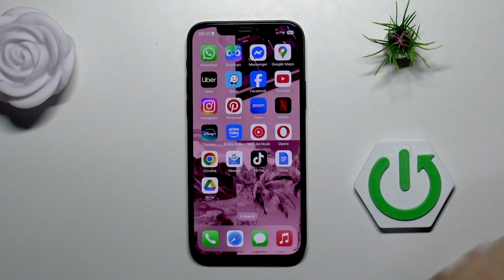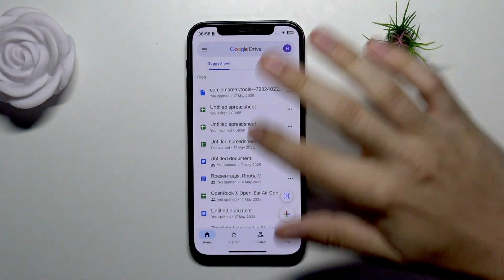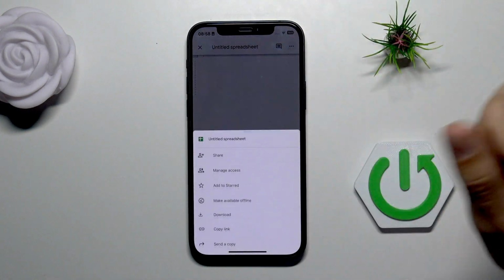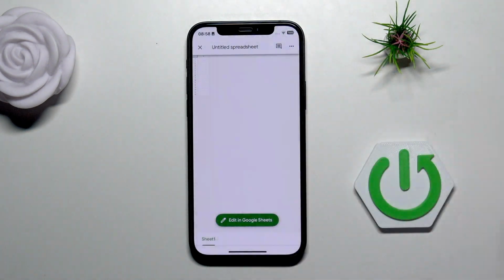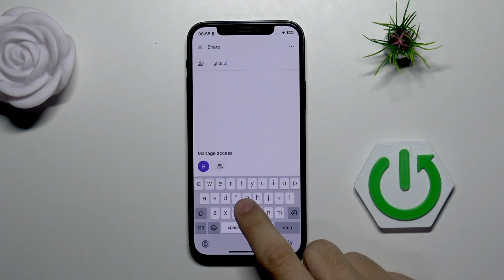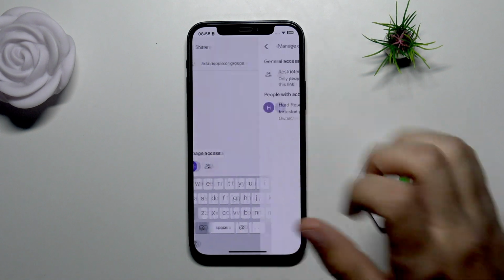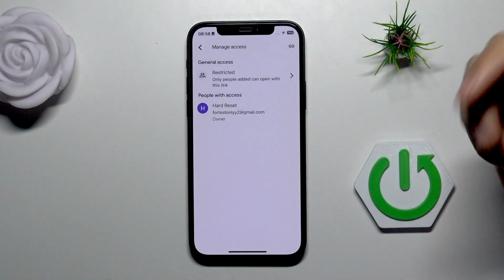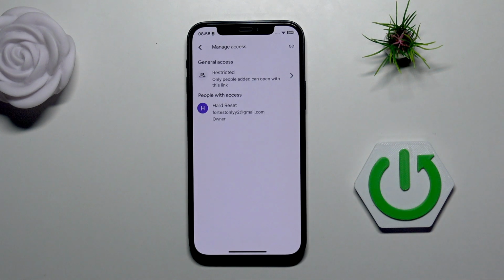Google Drive – How to Share a File with Anyone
Want to share a file from Google Drive with anyone, even if they don’t have a Google account? In this video, you’ll learn the simple steps to share any file or document using Google Drive. We’ll show you how to open Google Drive, select your file, use the share menu, and add people or get a shareable link. You’ll also see how to manage access and permissions for your shared files. Whether you’re sharing photos, documents, or videos, this guide will help you make your Google Drive files accessible to anyone you choose.

How to share a Google Drive file with anyone?
How to manage access permissions in Google Drive?
How to send a Google Drive file to someone without a Google account?

0:00 Introduction
0:12 Open Google Drive and select your file
0:21 Use the share menu
0:29 Add people or get a shareable link
0:39 Manage access and permissions
0:48 Final tips and subscribe